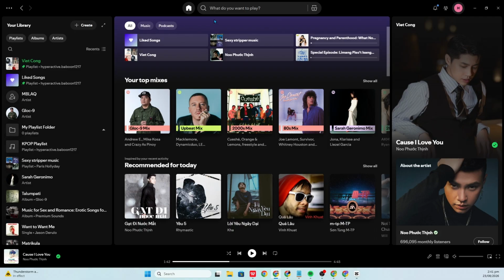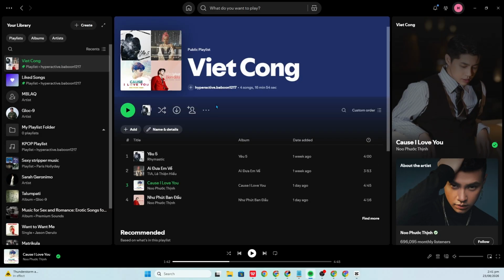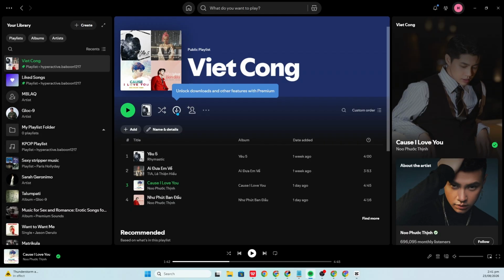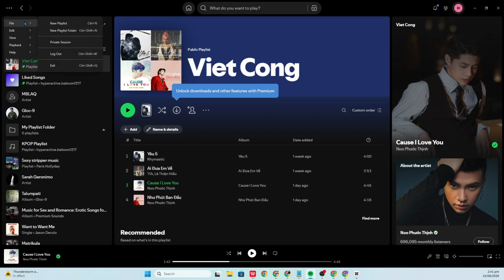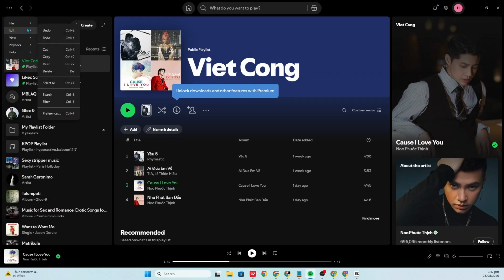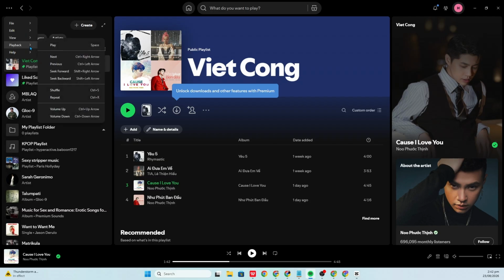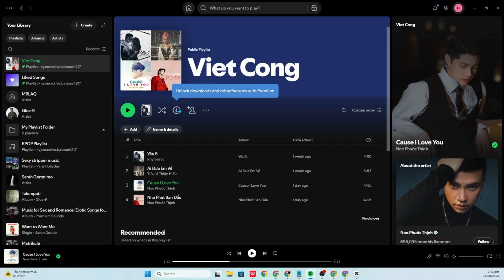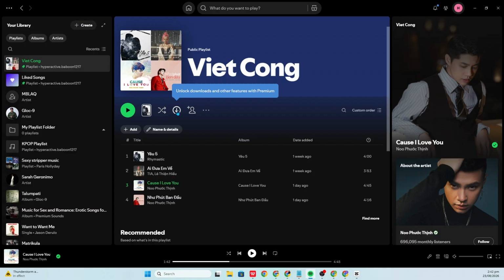How To Listen Offline On Spotify (2026)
Learn how to listen to Spotify offline by downloading playlists or albums and enabling Offline Mode in the Spotify desktop app. This tutorial shows you how to download music, confirm that tracks are available offline, and use Spotify without an internet connection. You’ll also learn what happens to undownloaded content while Offline Mode is enabled and how to prepare your library before going offline.

Video Chapters:
00:00 - How to Listen Offline on Spotify
00:08 - Select a Spotify Playlist or Album
00:16 - Turn On Spotify Downloads
00:25 - Download Spotify Music for Offline Listening
00:33 - Check Download Progress
00:41 - Confirm Songs Are Available Offline
00:49 - Open the Spotify App Menu
00:57 - Enable Spotify Offline Mode
01:05 - Play Downloaded Music Without Internet
01:14 - Use Downloaded Playlists and Albums Offline
01:23 - Check Offline Music Availability
01:29 - What Happens to Undownloaded Songs
01:33 - Prepare Spotify for Offline Listening
01:42 - Download Music Before Going Offline
01:49 - Play Spotify Without an Internet Connection